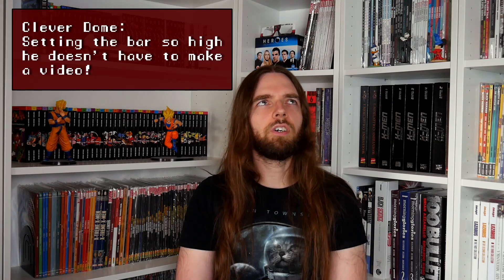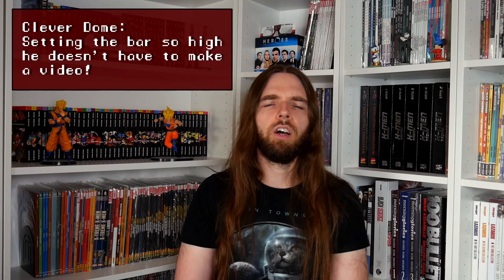10 Tips and Tricks to improve your Boss HM-2 Death-Metal Sound (The Chainsaw Files)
Chainsaw Files Episode 74

In this video I show you 10 Tips and Tricks to make your HM-2 sound even better!

You can follow my band Nightbearer and order our LP "Tales Of Sorcery And Death" as well as our EP „Stories from beyond“ and some awesome Merch via PN on: